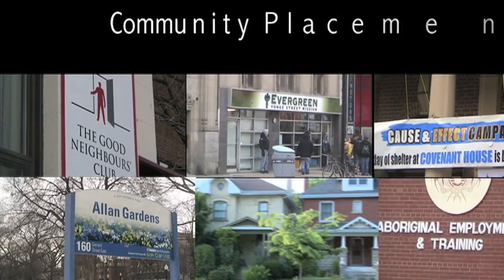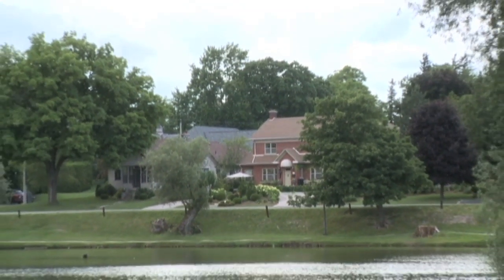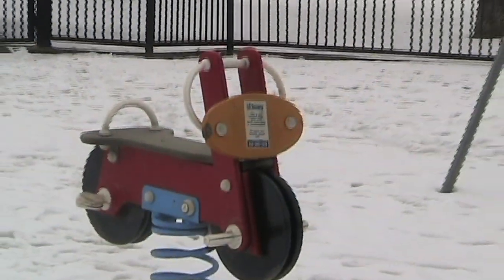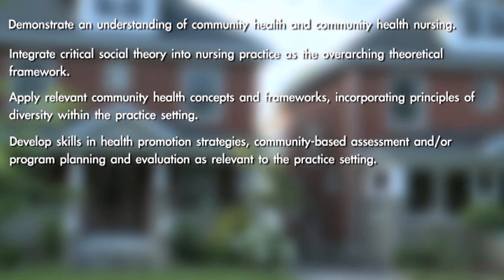Community Placement for Nursing Students